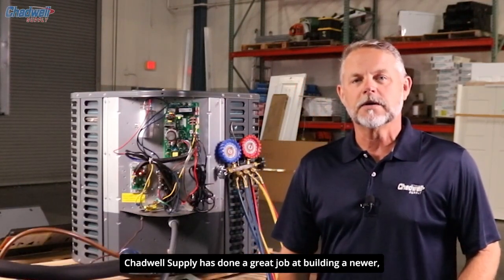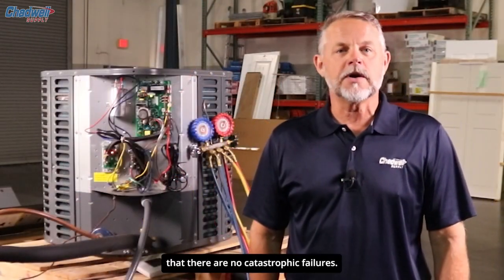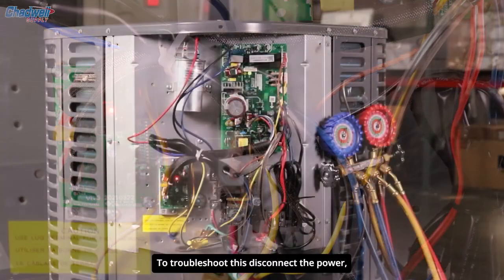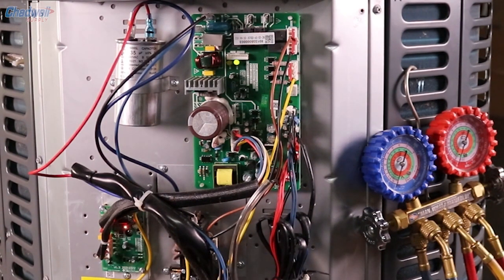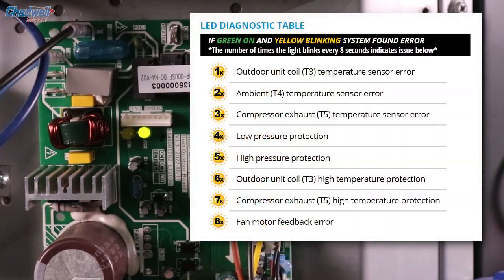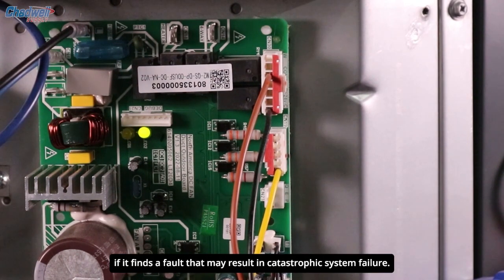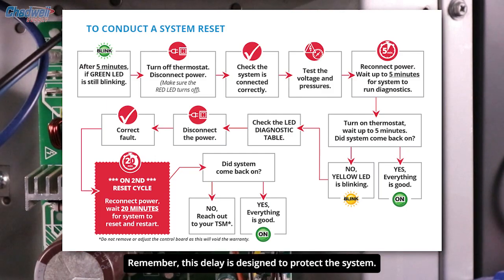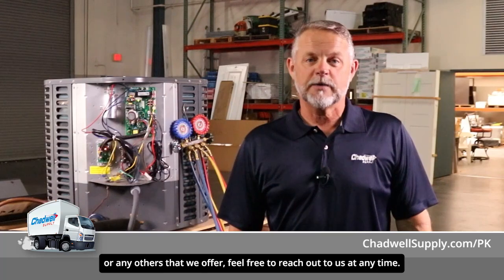Brothers HVAC 14.3 Ton Condenser Troubleshooting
The control boards inside the Brothers 14.3 SEER2 HVAC condenser, found in both straight cool and heat pump applications, are designed to protect the unit and, if there’s a problem, to tell you exactly what’s wrong.